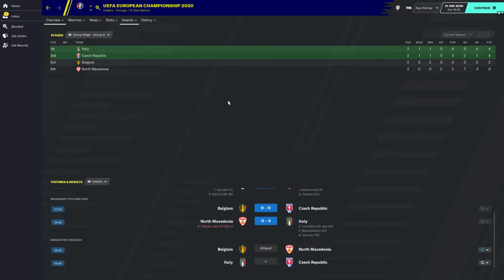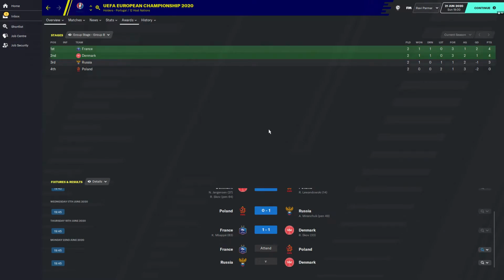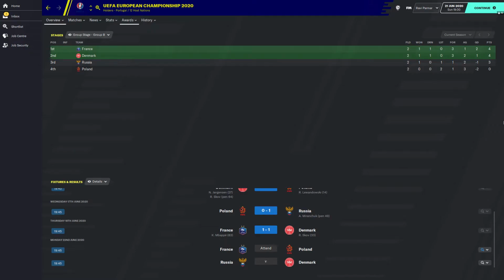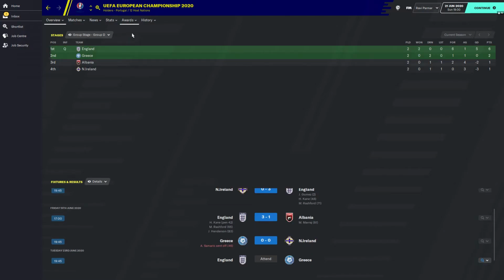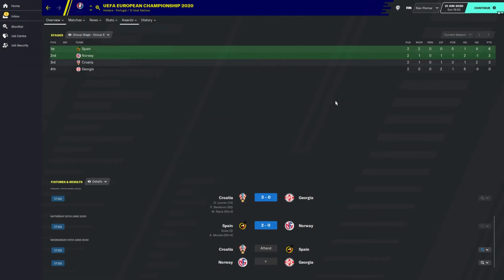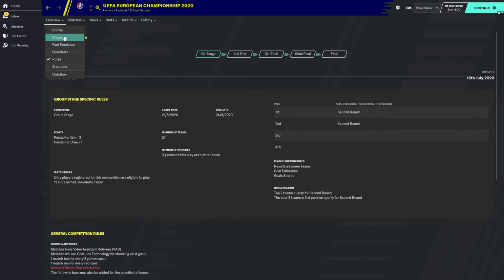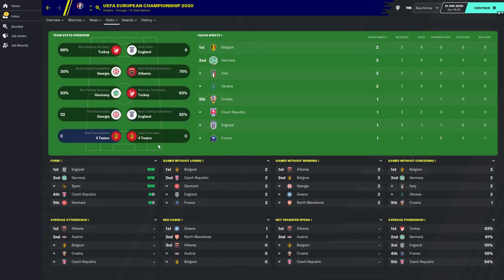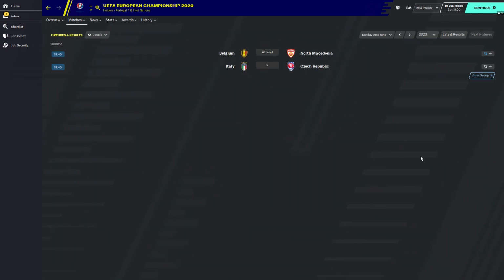Football Manager 2020 | UEFA Euro 2020 | Group Stage - 2nd Round Overview